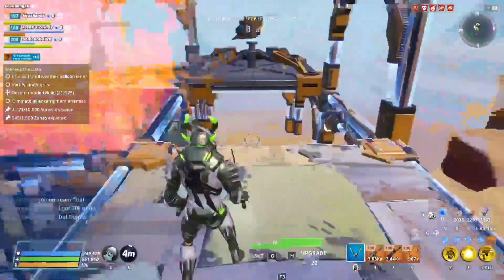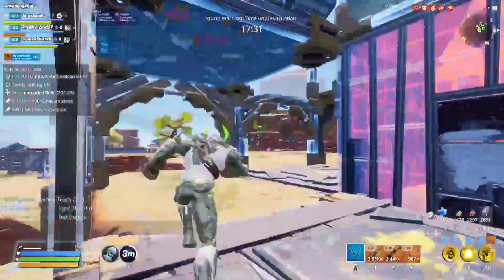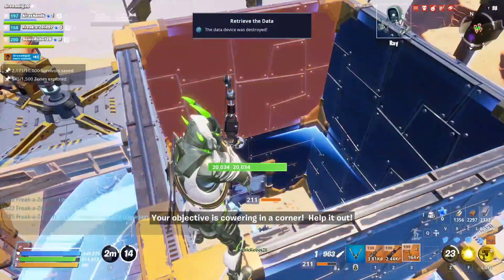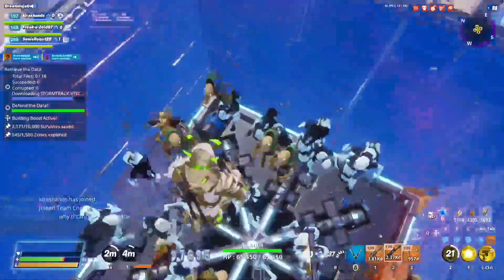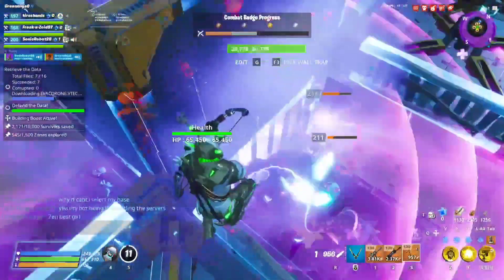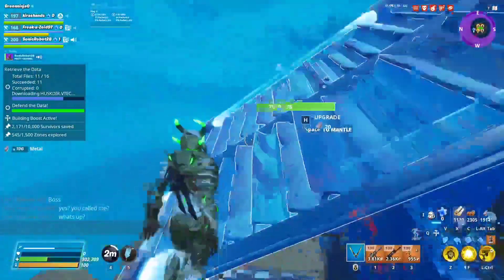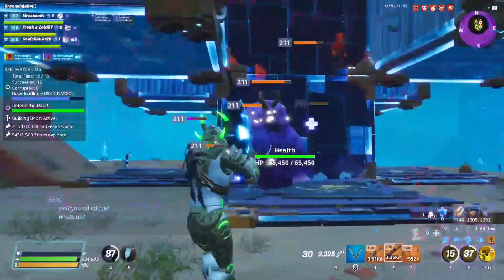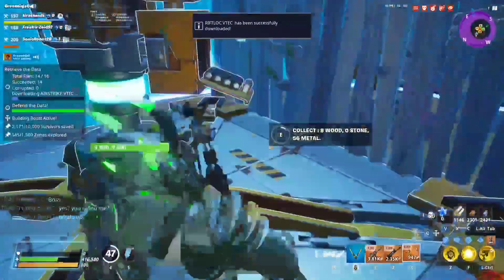Retrieve the data semi-afk build